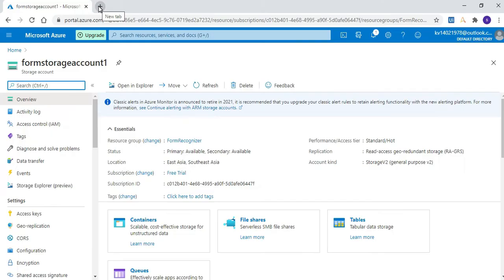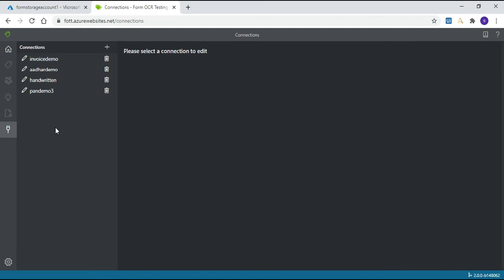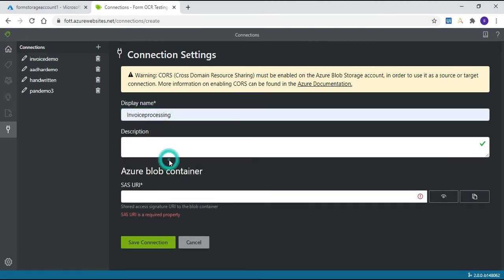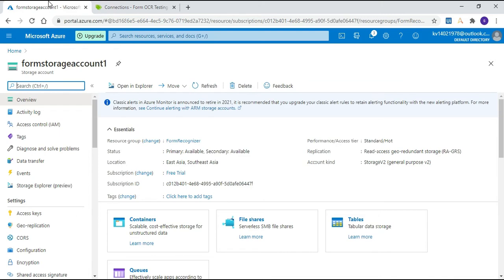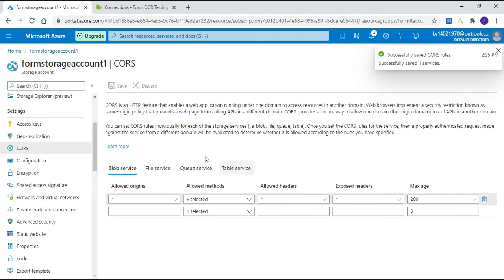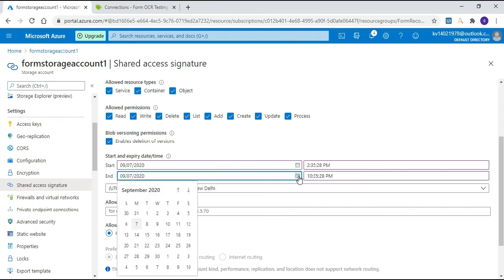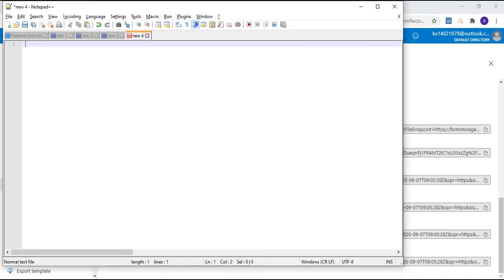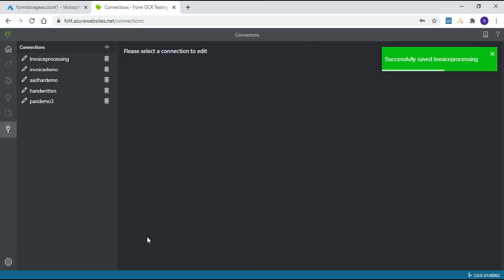OCR Training Tool Configuration